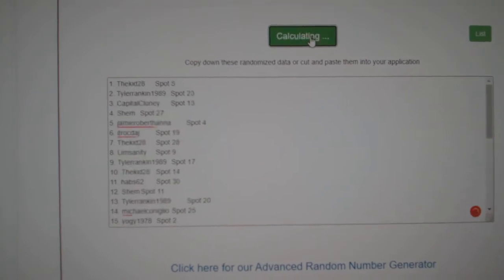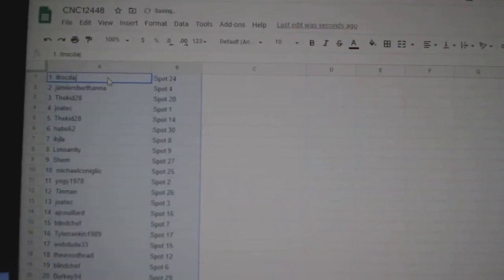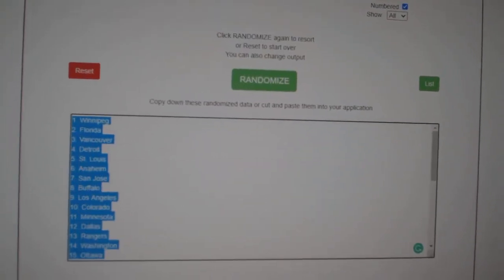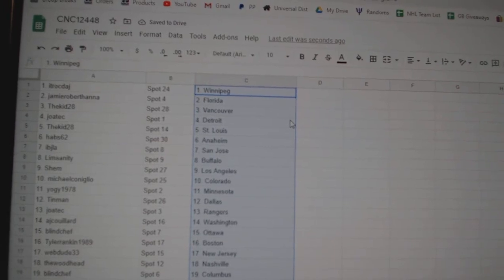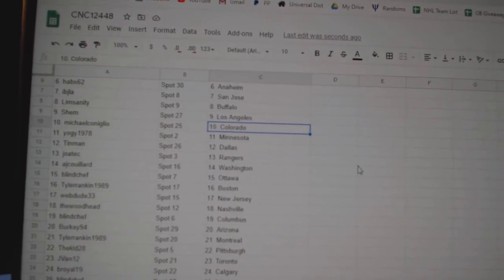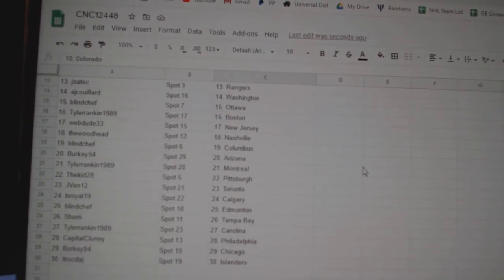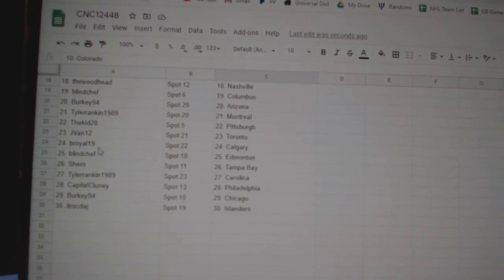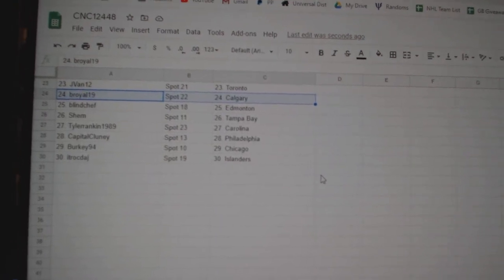Team Randoms - C&C GB #12,448